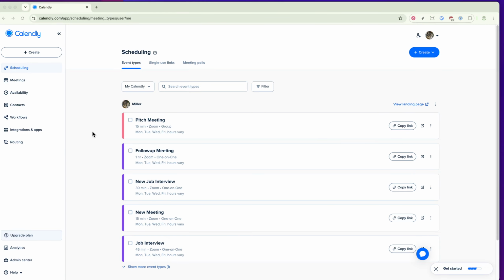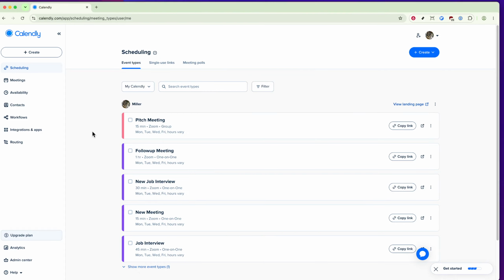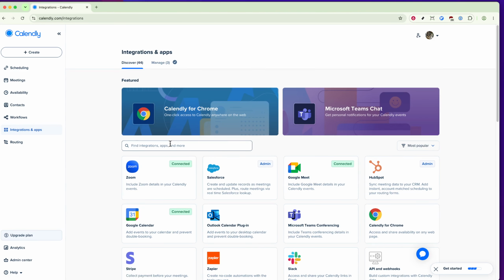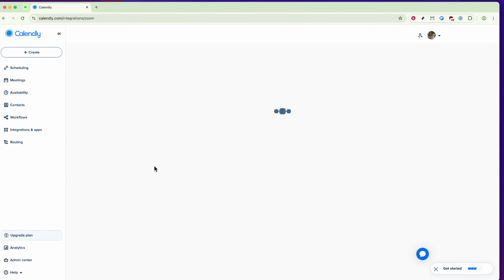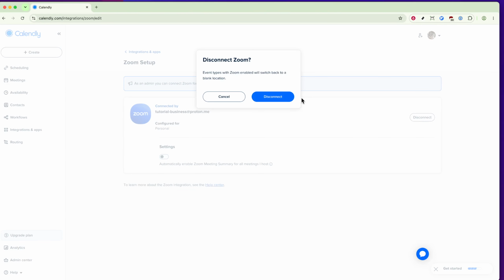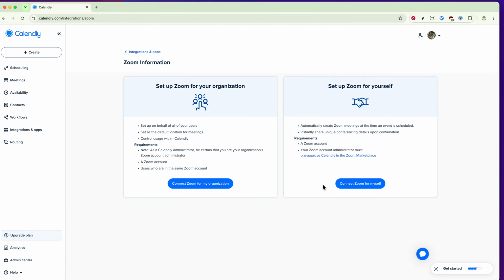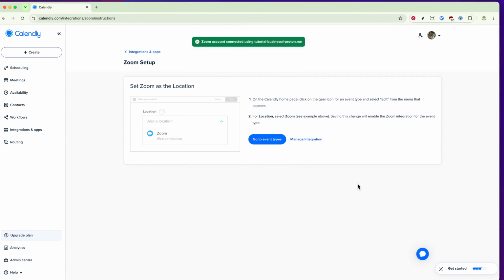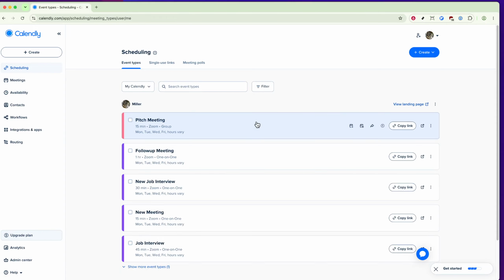How to Change My Zoom Link in Calendly (Step-By-Step) [2026 guide]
00:00 Introduction
00:27 Accessing Calendly Homepage
00:41 Navigating to Integrations
01:00 Locating the Zoom Integration
01:19 Disconnecting Old Zoom Account
01:46 Reconnecting Updated Zoom Account
02:16 Finalizing and Updating Link
02:29 Conclusion and Tips